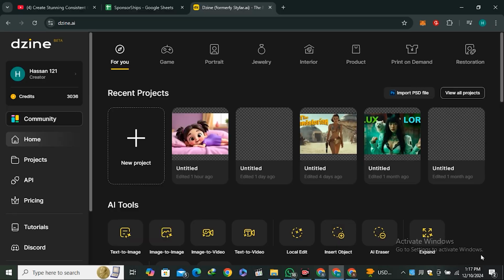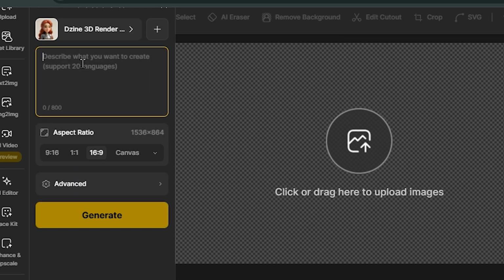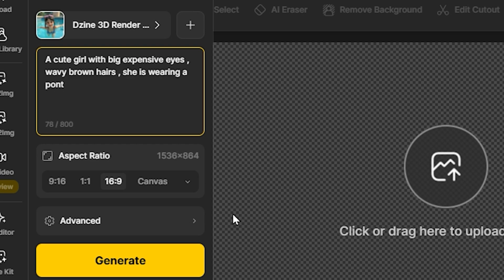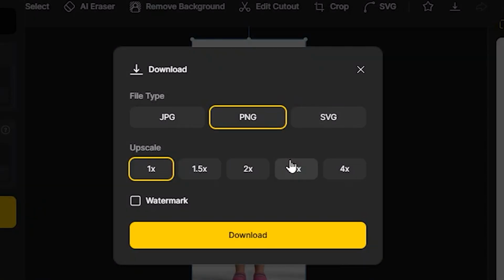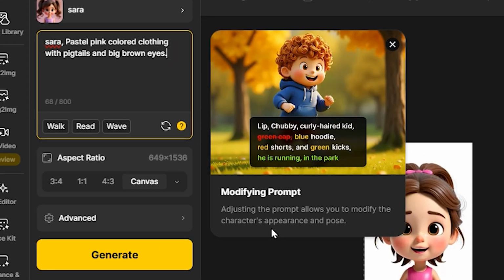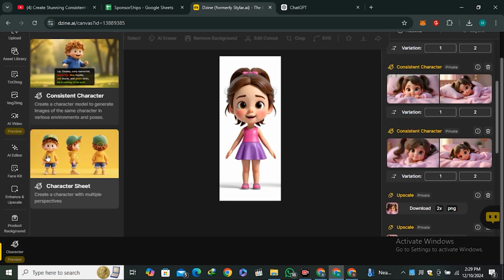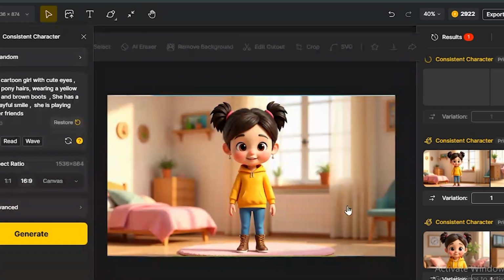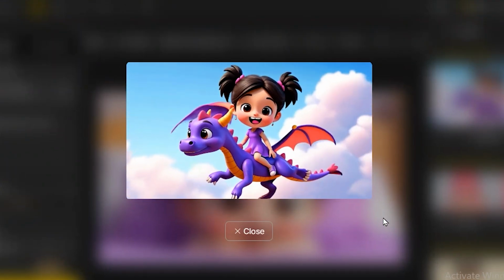How To Make Consistent Characters With Ai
In this video I will Share how to make consistent characters with ai. We will use dzine ai. This is an all in one ai tool that offers consistent character ai.